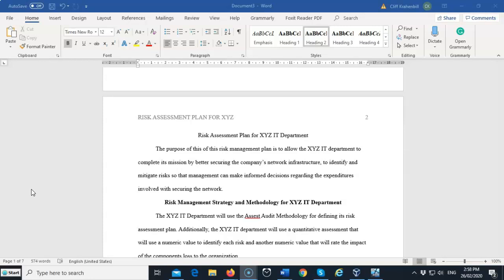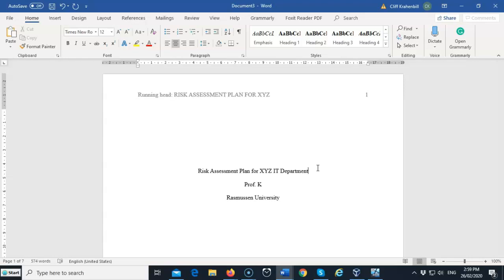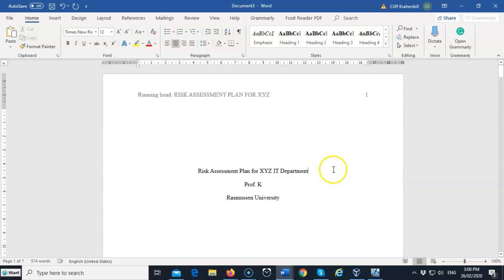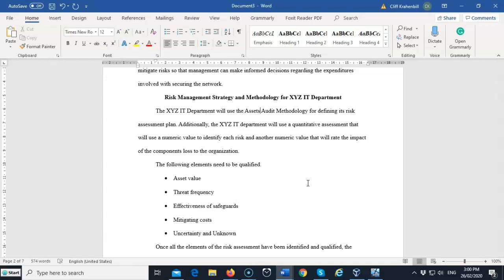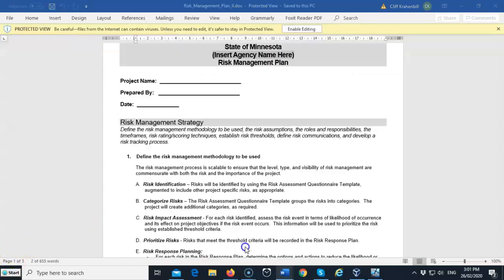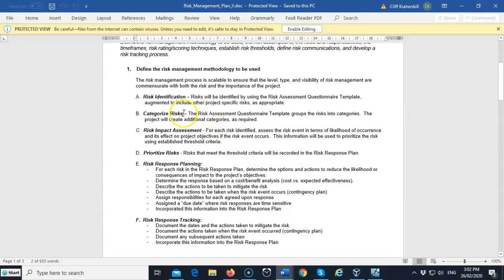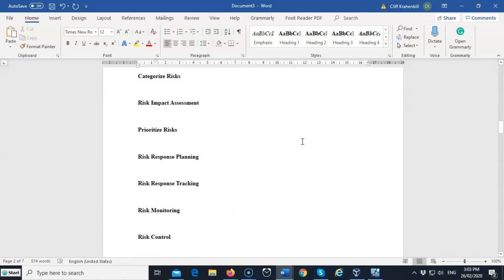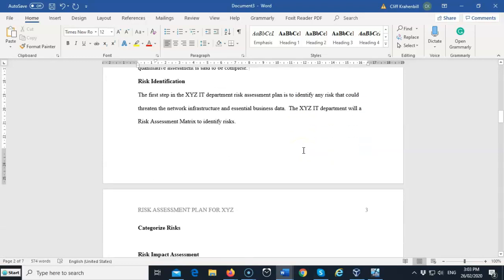CIS4189 Module 02 Project